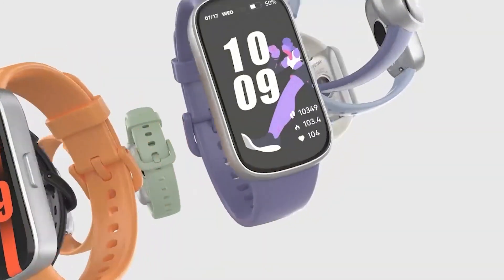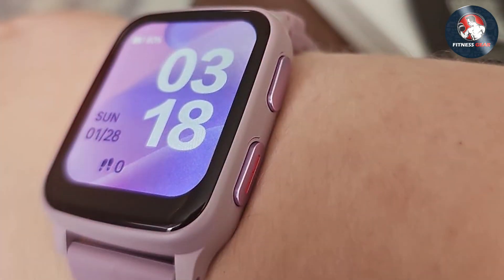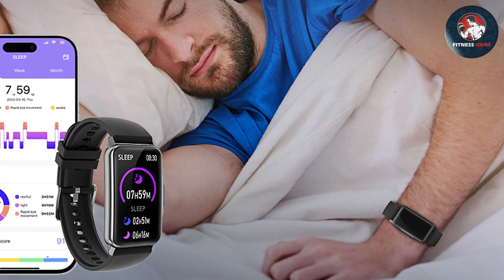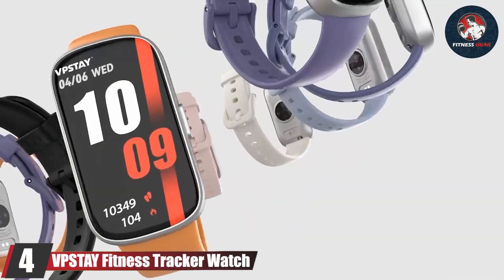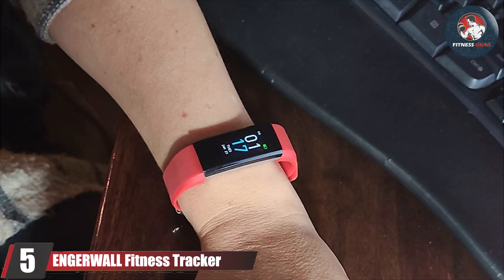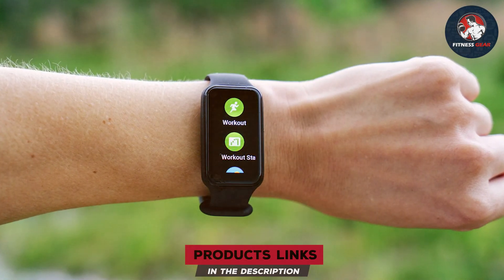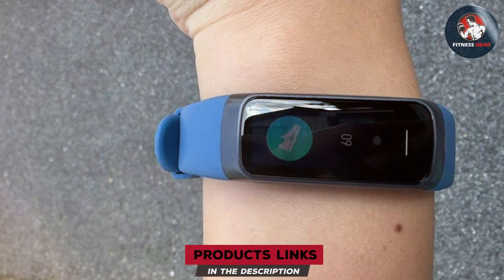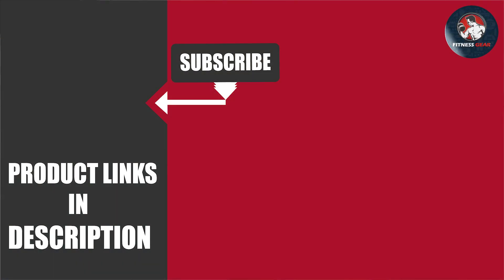Best Value Fitness Trackers: Top 7 for 2024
Top 7 Inexpensive Fitness Tracker in 2024

Links to the Best Inexpensive Fitness Tracker we listed in today's Inexpensive Fitness Tracker Review video & Buying Guide:

1 . FITVII Fitness Tracker

 2 . Mindrose Fitness Tracker

3 . Amzhero Health Fitness Tracker

4 . VPSTAY Fitness Tracker Watch

5 . ENGERWALL Fitness Tracker

6 . Amazfit Band 7 Fitness & Activity Tracker

7 . Bakoor Fitness Tracker

One thing you should never forget is health is wealth. Hence, in this video, we have gathered the Best Inexpensive Fitness Tracker that ensures you always remain fit. After extensive research, considering all types of consumers, we made this list based on our personal opinions and ranked them based on their quality, durability, brand reputation, and other important features. So, you can get the best Inexpensive Fitness Tracker without any hesitation.